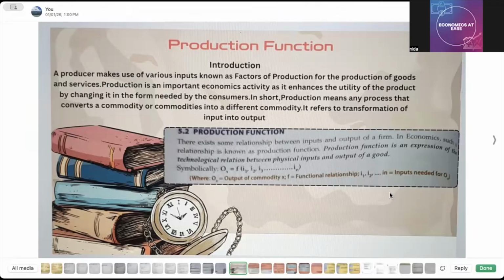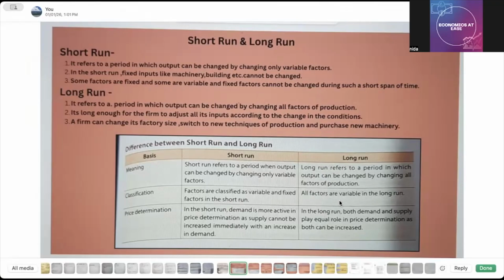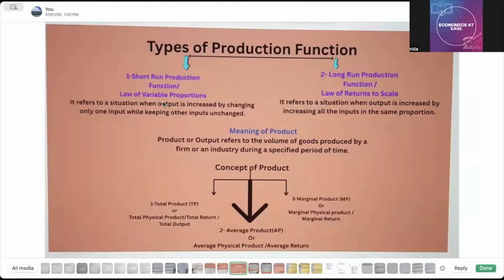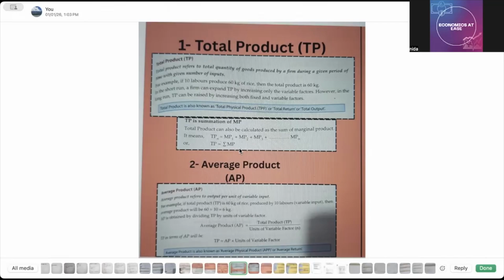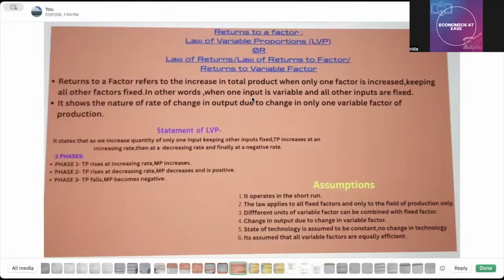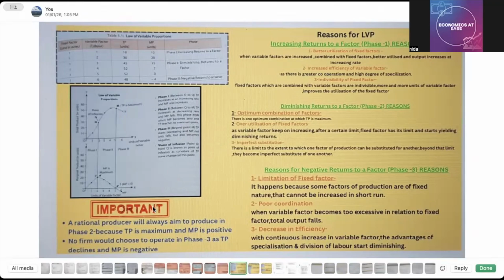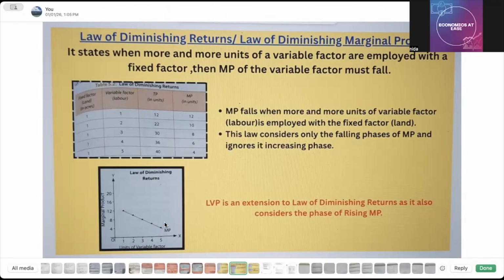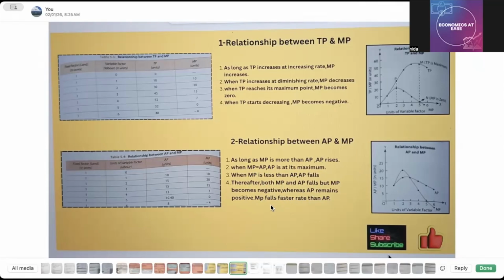# Production function | Summary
MICRO# Production function # Summary